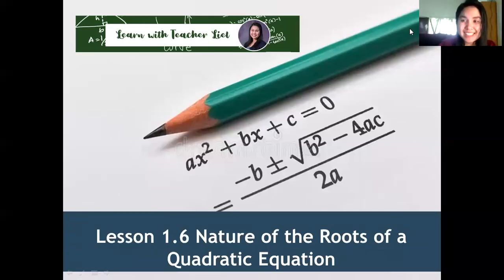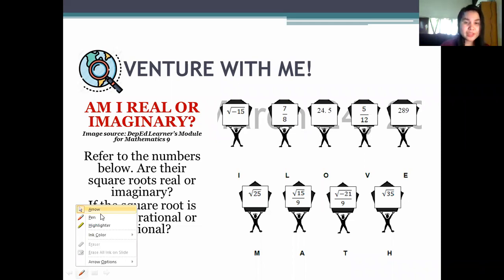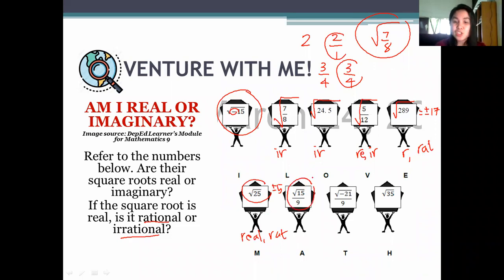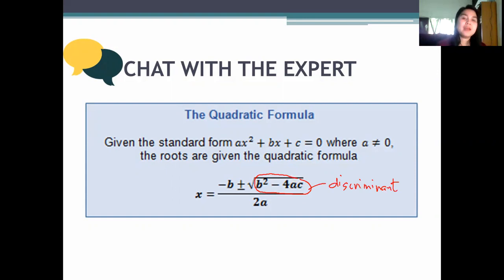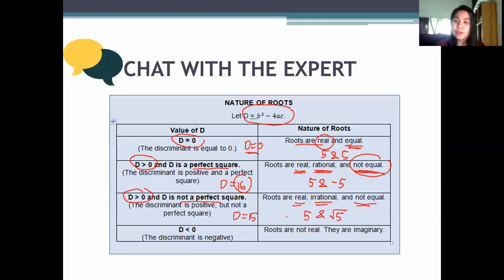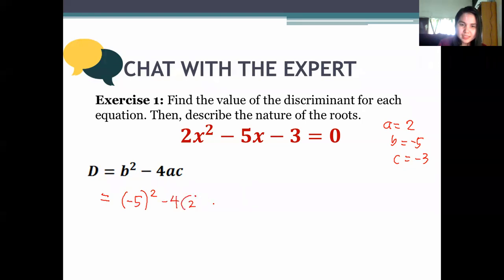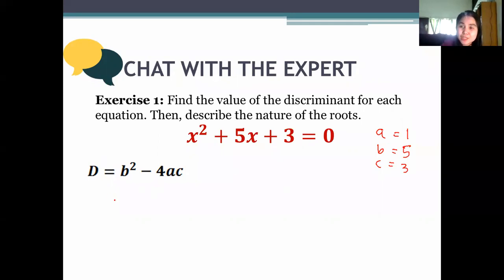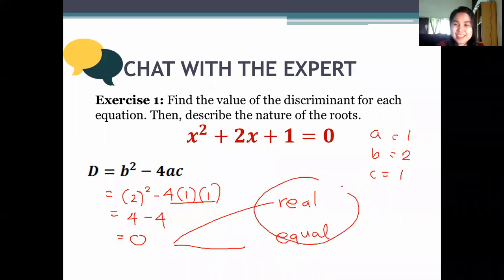Lesson 1.6 Nature of the Roots of a Quadratic Equation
At the end of this lesson, you will be able to:
Characterize the roots of a quadratic equation using the discriminant